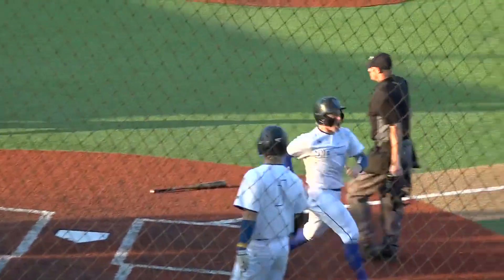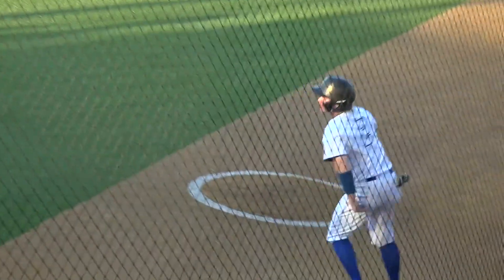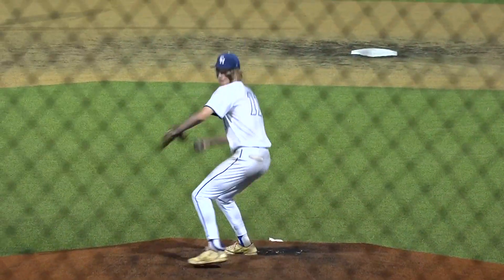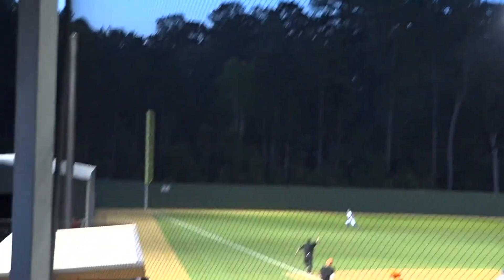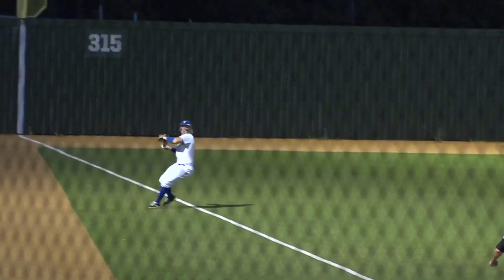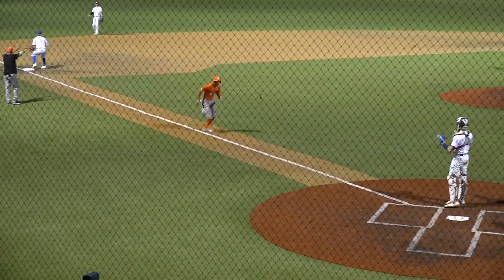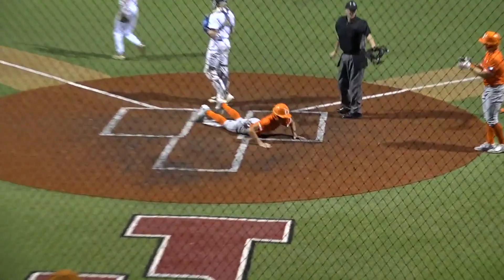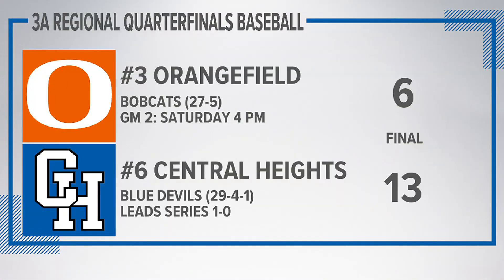Orangefield drops Regional Quarterfinal opener to Central Heights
Bobcats face must-win situation following series opening loss